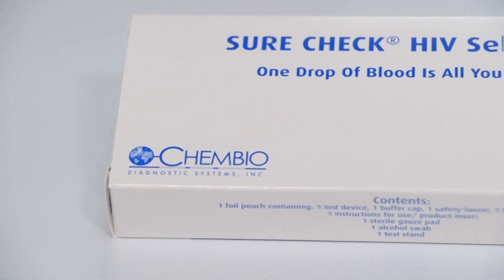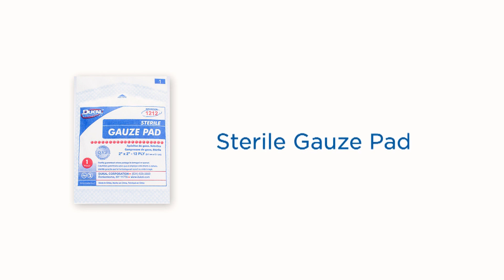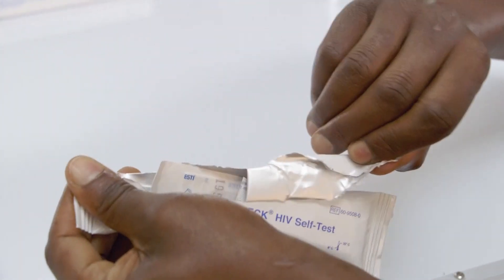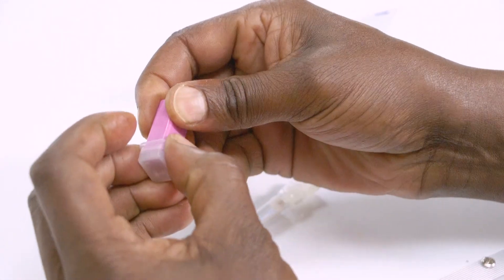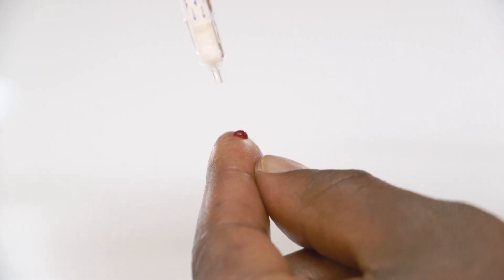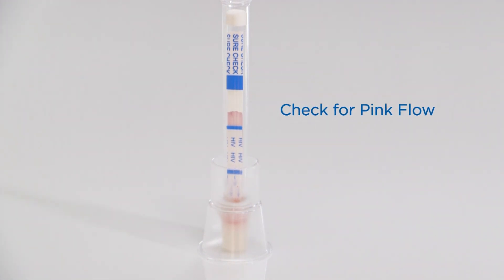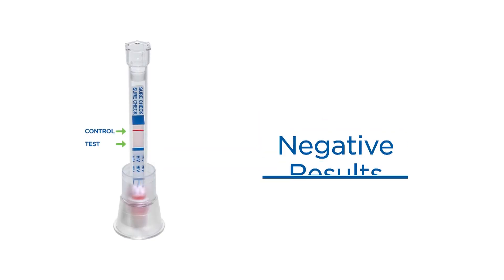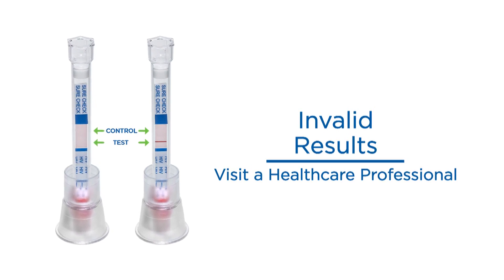SURE CHECK HIV Self-Test: Rapid HIV Test in 3 Easy Steps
A rapid HIV self-test that detects antibodies to HIV-1 and HIV-2 in fingerstick whole blood, venous whole blood, serum and plasma specimens. This video will show you how to use Chembio's SURE CHECK HIV Self-Test.